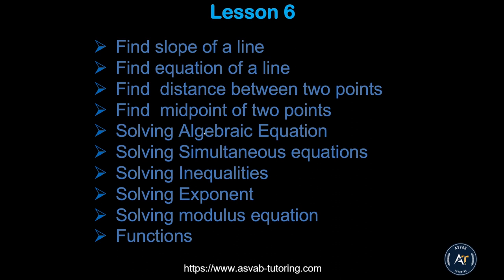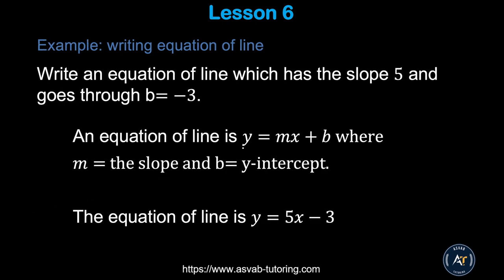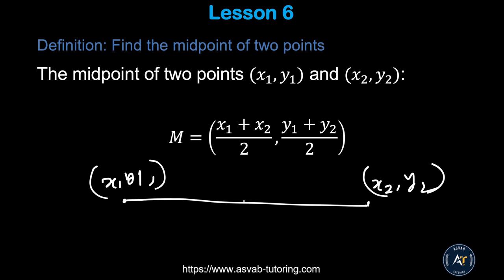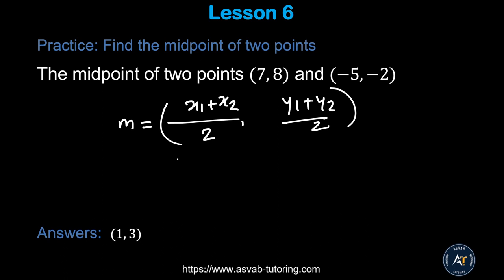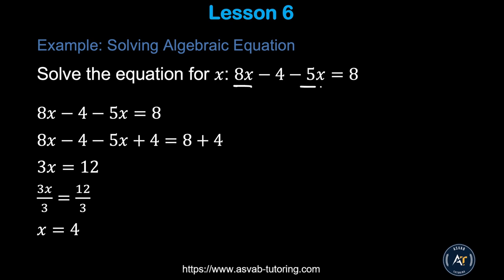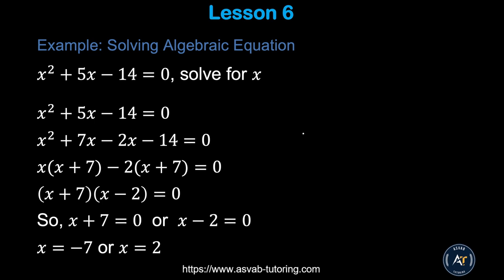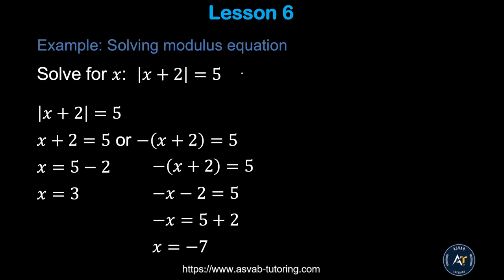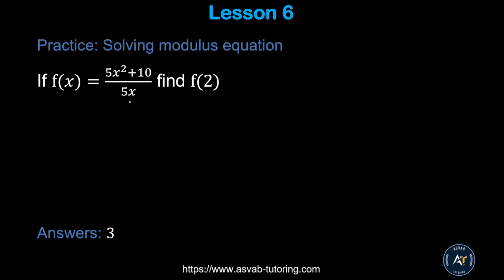ASTB Test Prep Math Skills Lesson #6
ASTB Math Skills Test Prep Series Lesson #6, basic Algebra part 2. Do the homework a few times and then take the prediction test and score 80% or higher.